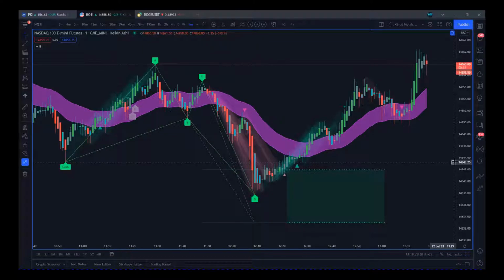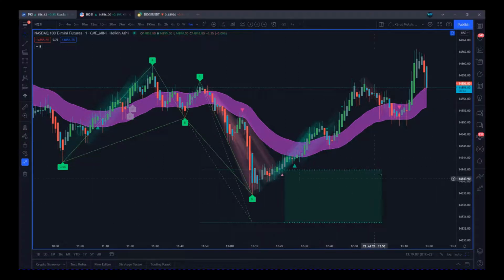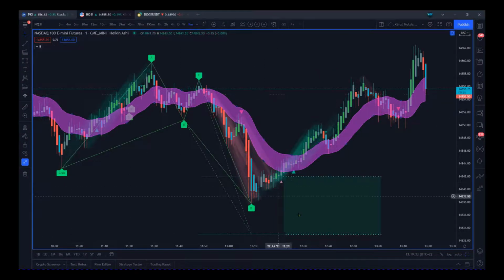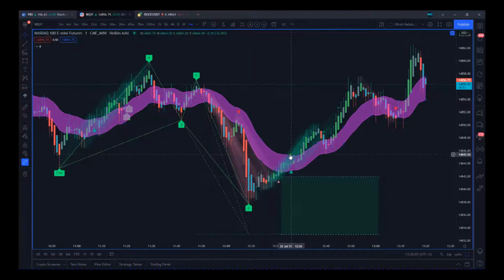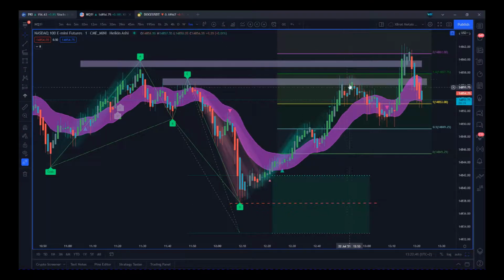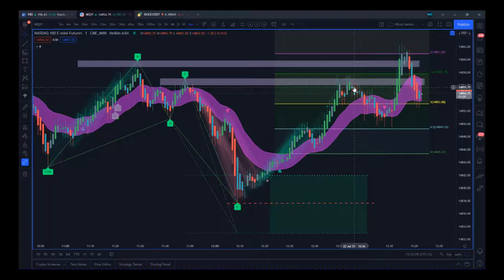➡️ Harmonic Patterns Day trading Tutorial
Uncover the potency of Harmonic Patterns in day trading. Delve into their effective utilization in scalping futures and forex on the 1-minute chart. Acquire valuable insights into identifying Harmonic Pattern trading opportunities and mastering entry and trade management strategies. Harness the full potential of this exceptional tool to elevate and enhance your trading strategy.

Paul used the Auto Harmonic Pattern recognition and trading indicator for the tradingview platform in this trading tutorial Video.

👉For the best deals on Day Trading Indicators and  Day Trading Software.